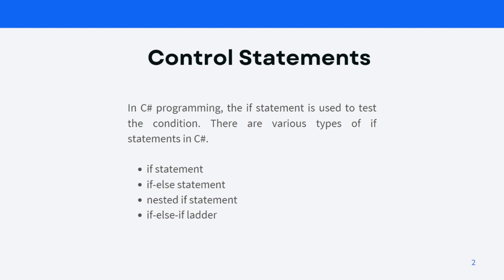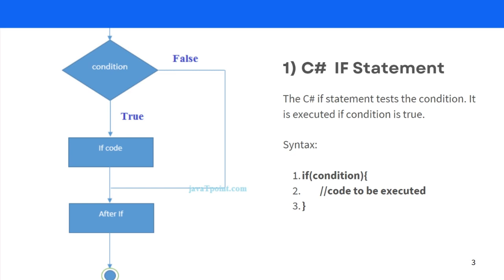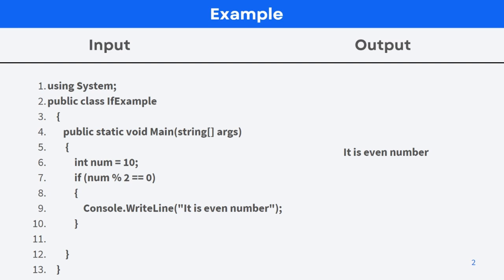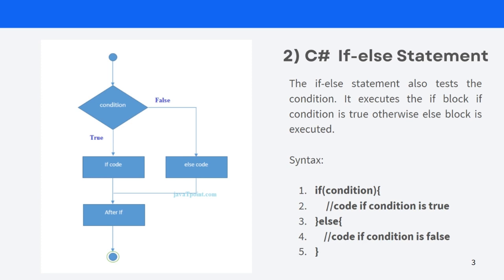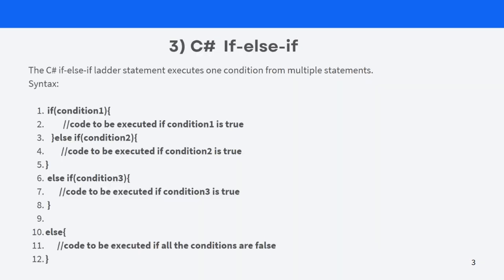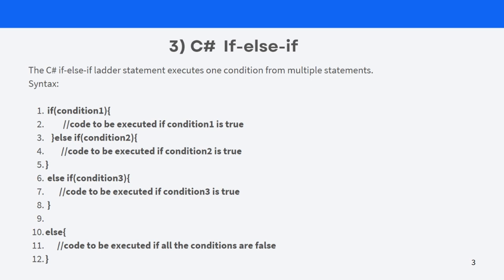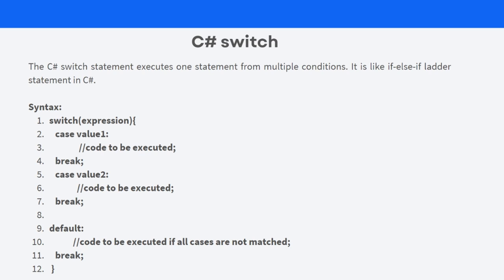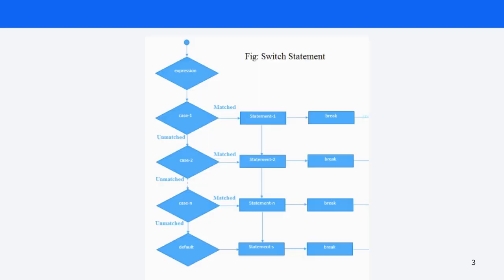C# Programming for Beginners: Conditional Statements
Unlock the power of conditional statements in C# with this concise tutorial! Whether you're a beginner or looking to refresh your programming skills, this video will guide you through the essentials of conditional statements in C#.

Conditional statements are vital tools in programming that allow your code to make decisions based on specific conditions. In this video, we cover the if statement, if-else statement, and switch statement, providing clear explanations and practical examples. Learn how to control the flow of your program, validate data, and execute different actions based on user input.

With step-by-step instructions and best practices, you'll quickly grasp the concepts and avoid common mistakes. By the end of this tutorial, you'll have a solid understanding of conditional statements in C# and be ready to apply them in your own projects.

Join us on this learning journey and take your C# programming skills to the next level. Let's master conditional statements in C# together!